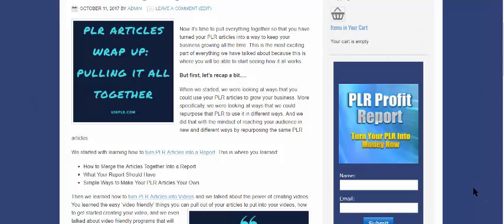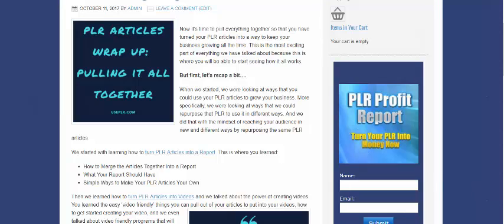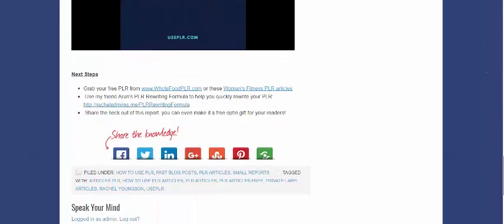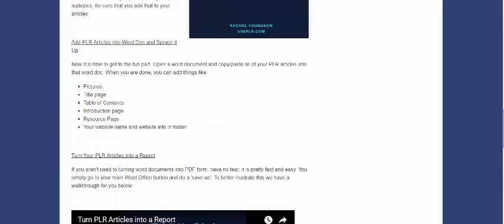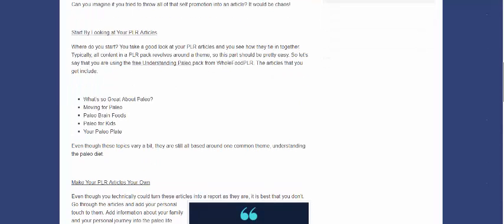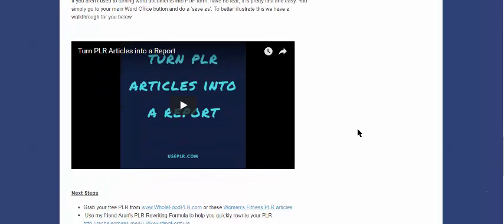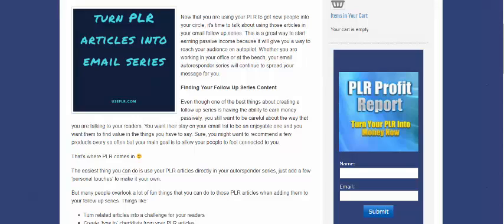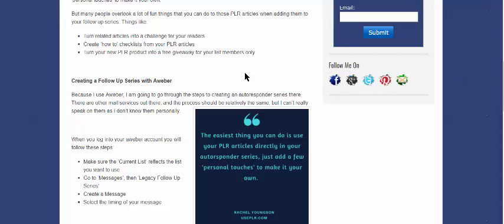Pulling it All Together - Turning PLR Articles Into Content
Now it's time to see how everything we have been working on pulls together to create multiple pieces of content